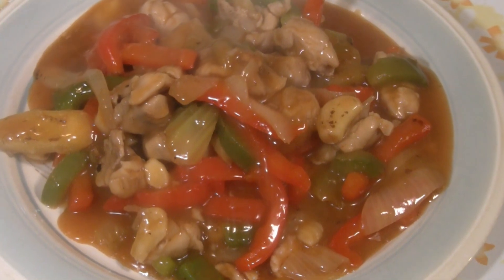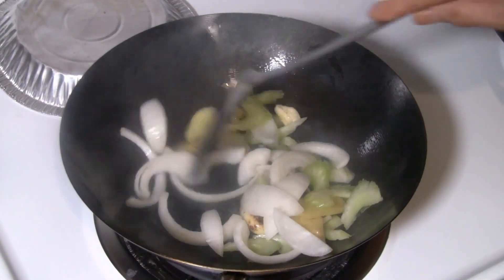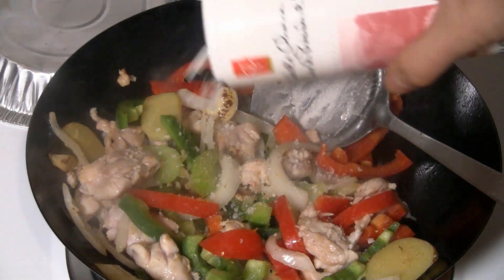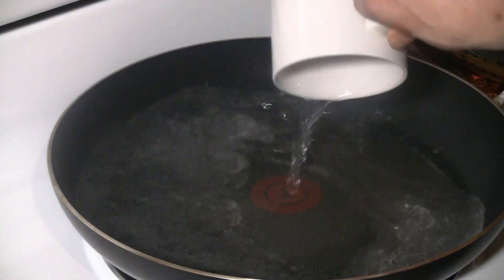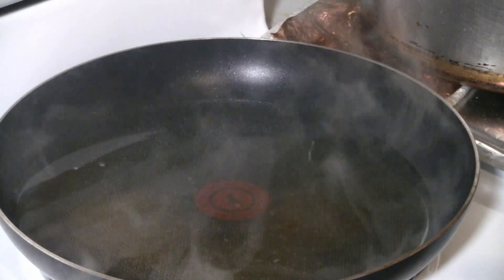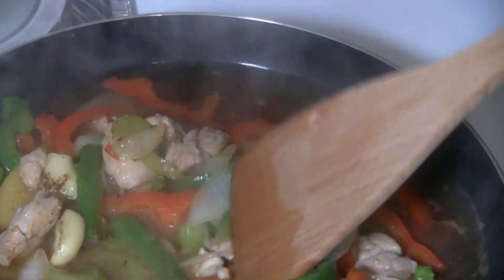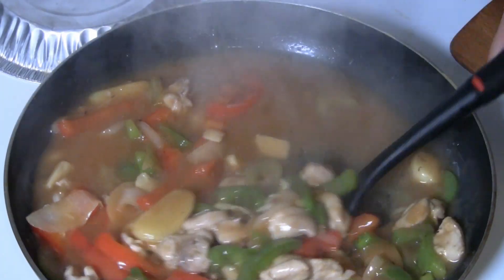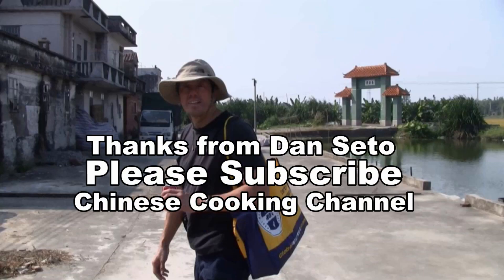Sweet And Sour Chicken (Non Battered Recipe Is More Delicious)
Easy and delicious recipe for Sweet And Sour Chicken.  Healthy non battered Chinese chicken recipe.  Sear the chicken in a wok for added flavor.  The sauce is tangy,  sweet and sour.  Serve with hot steamed rice if you like.

To cook chicken:

6 to 8 oz. sliced chicken
3 tablespoons cooking oil + 1 tablespoon cooking oil
6 slices ginger
6 cloves garlic
1/3 cup sliced onions
1/3 cup sliced celery
1 cup sliced green peppers
1 cup sliced red peppers
1 teaspoon or less salt
1 tablespoon light soy sauce
1 teaspoon sesame oil
1 tablespoon Chinese oyster sauce

To make sauce:

1/2 to 1 cup water
3 tablespoons brown sugar or other sugar
3 tablespoon vinegar
3 tablespoons ketchup or tomato sauce
1 tablespoon HP sauce
1 tablespoon cornstarch in 1/3 cup water

Preheat a wok or pan at medium heat.  Add cooking oil.  Add ginger and garlic and stir fry briefly.  Add onions and celery.  Add chicken.  add green peppers and red peppers.  Add salt, light soy sauce, sesame oil and oyster sauce.  Stir fry until chicken is cooked about half way.  Remove onto a plate or bowl.

If you have a carbon steel wok, make the sauce in another pan.  Vinegar in the sauce recipe will strip the carbon coating in a carbon steel wok.  Put anywhere from 1/2 to 1 cup water, depending on how much sauce you like.  Add sugar, vinegar,  ketchup or tomato sauce, HP sauce.  Bring sauce to a boil.  Pu the chicken and vegetables in.  Mix the cornstarch in water and add to thicken the sauce.  Serve on a nice plate.  Enjoy!

HP sauce is optional to add flavor to the sauce.  You can use other kinds of sauces, such as Heinz 57 sauce or Worcestershire sauce if you like.